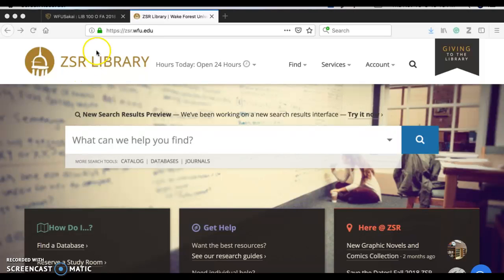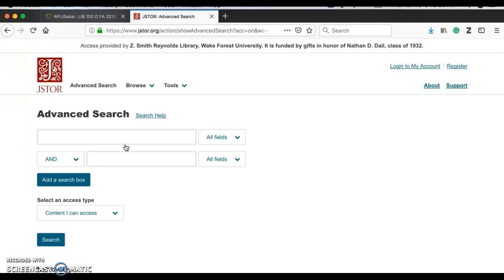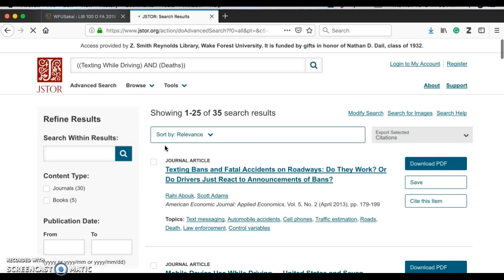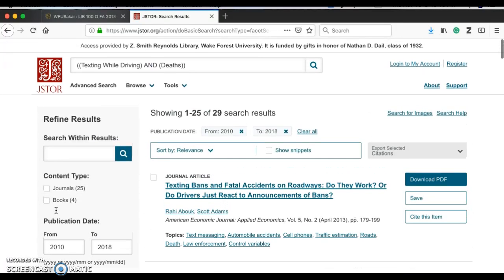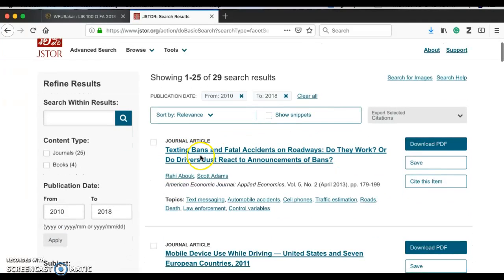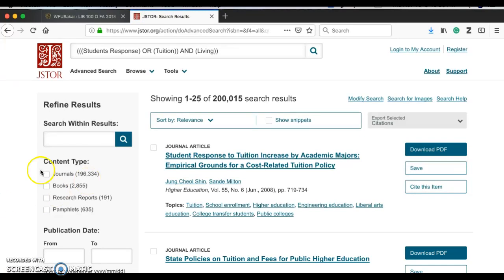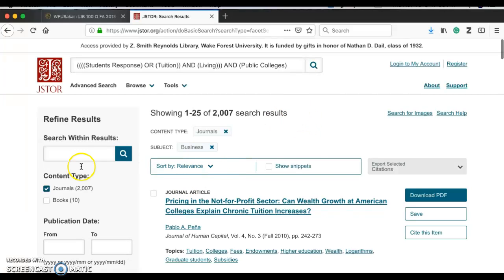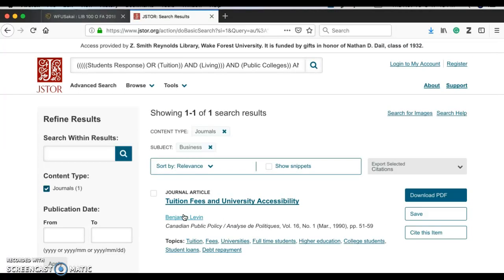JSTOR Tutorial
Search Tool Tutorial for JSTOR. How to narrow your searches.